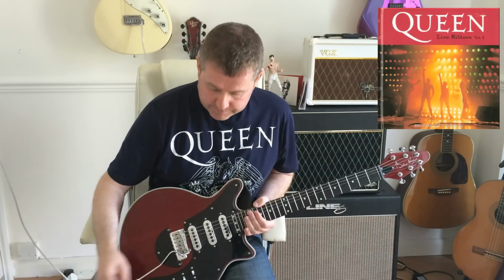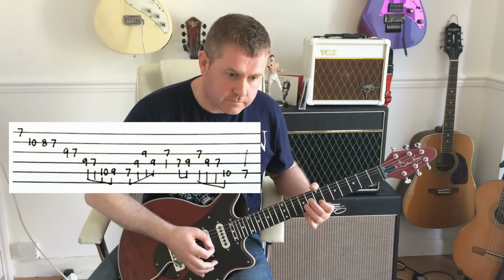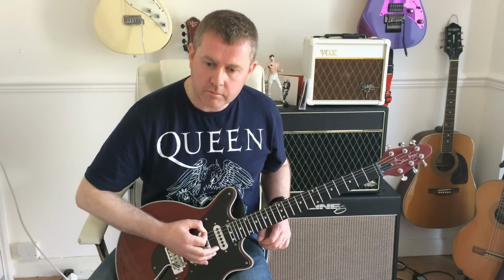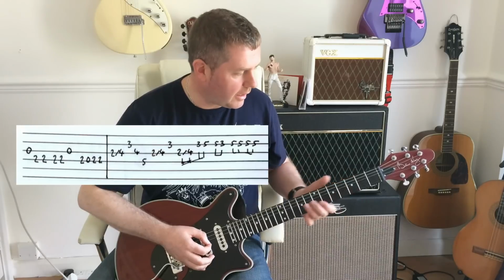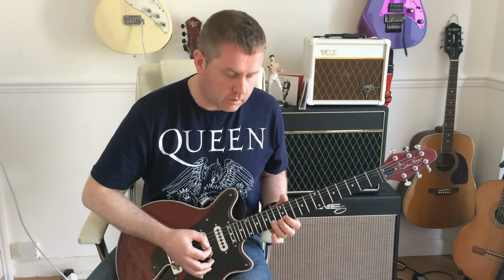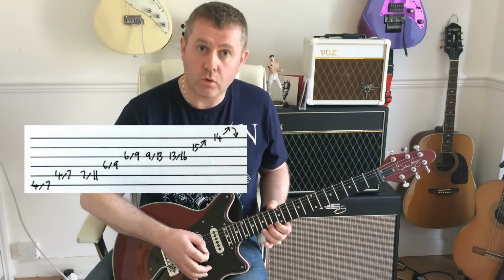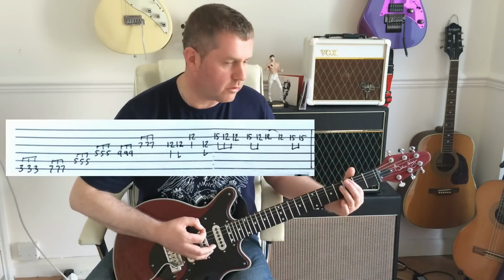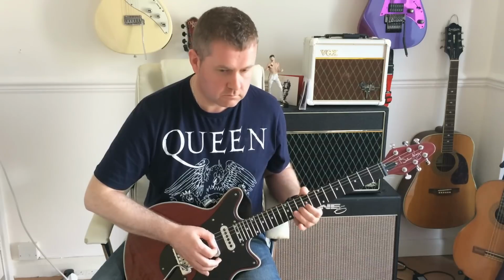Brighton Rock - Queen Live Killers - Guitar Solo Tutorial Part Two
Part Two of How To Play Brighton Rock from the 1979 Queen album Live Killers

This video is aimed at the beginner / intermediate guitarist wanting to be able to learn this classic Brian May guitar solo

We are looking at the section just after the drum solo

Part One in this series explains the delay settings needed to pull of this track.

Video by James Rundle of Rock Licks Guitar Tuition in South Shields